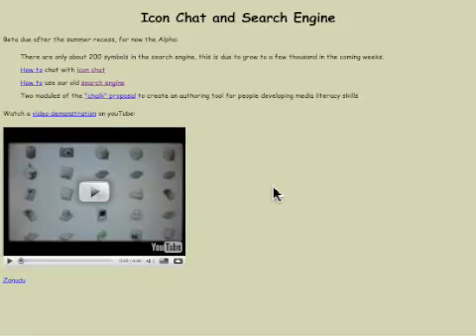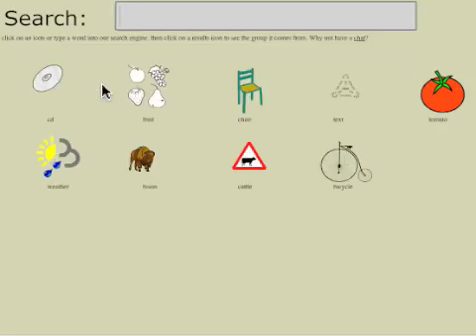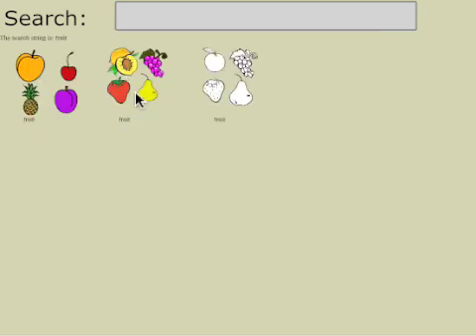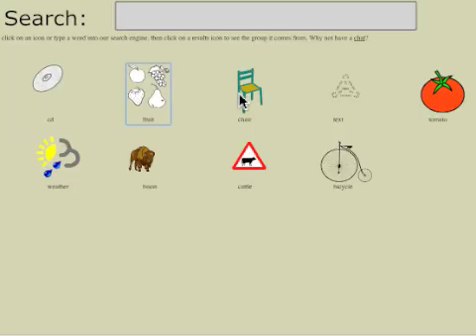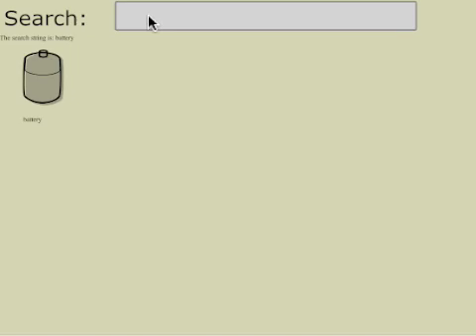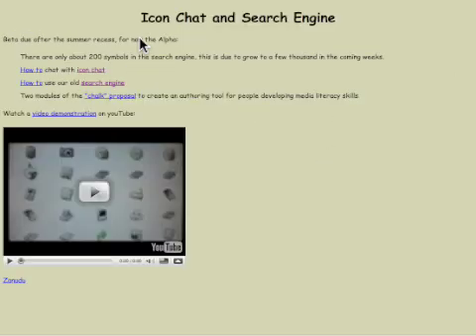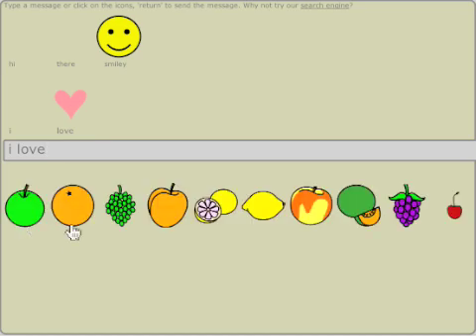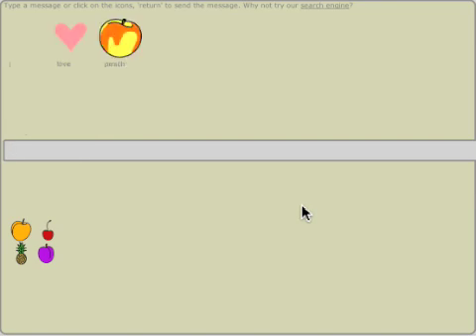chat and search with icons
how to use our chat with icon application.
and search for icons using text or pictures.